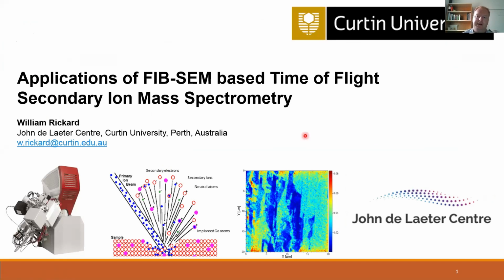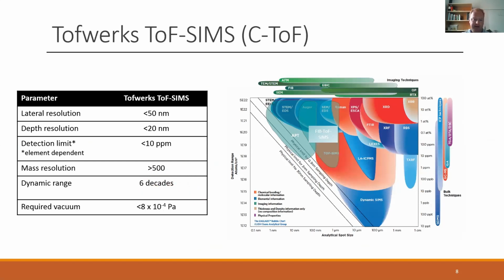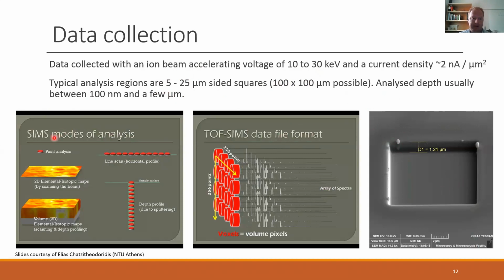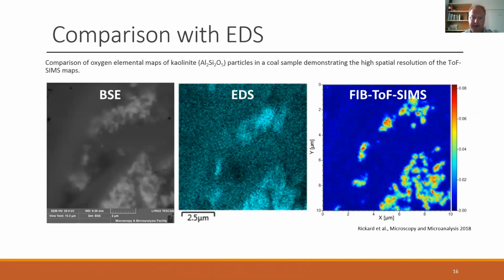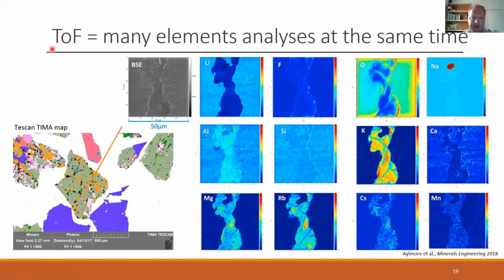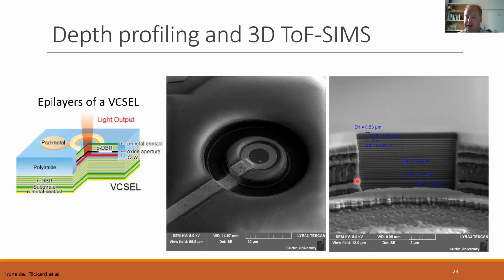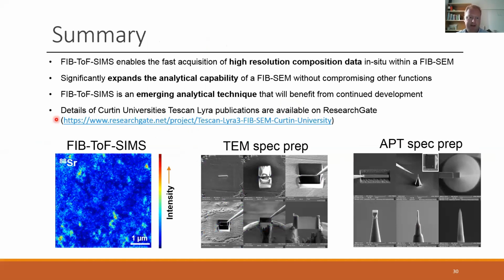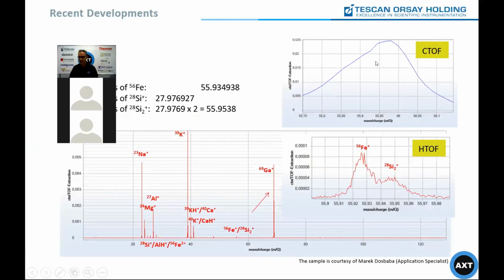FIB-SEM Based Time of Flight Mass Spectrometry ToF-SIMS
This webinar covers the theory and applications of FIB-SEM based ToF-SIMS. ToF-SIMS is a recently developed technique that provides elemental analyses like EDS and WDS, but goes further and is able to also generate chemical state and molecular information. The system used here is a TESCAN LYRA Ga FIB-SEM.